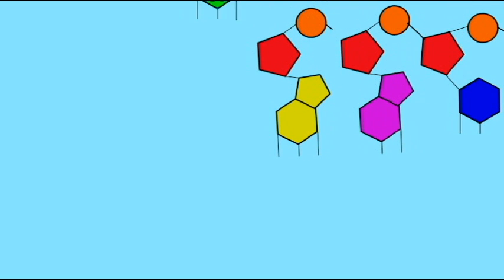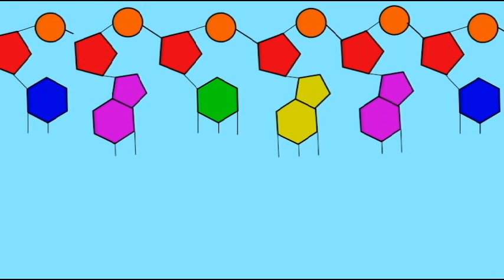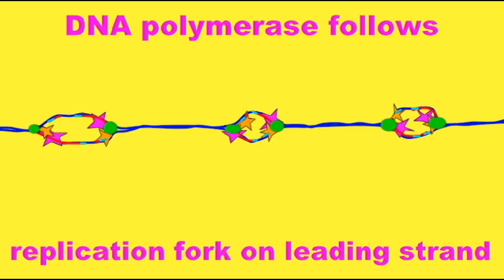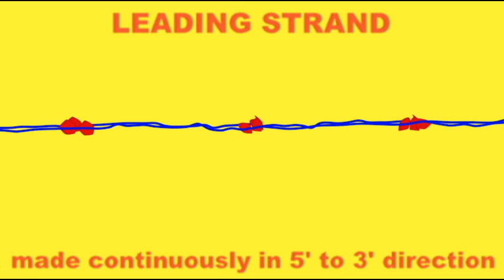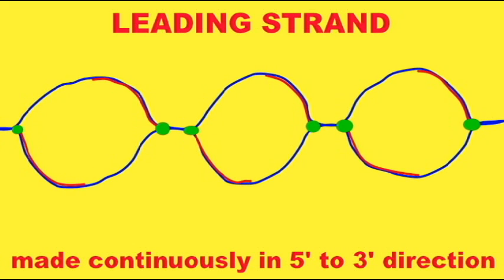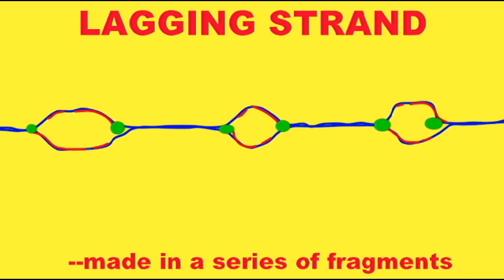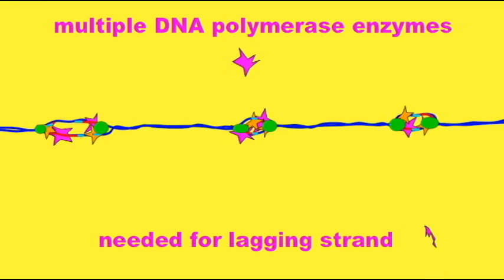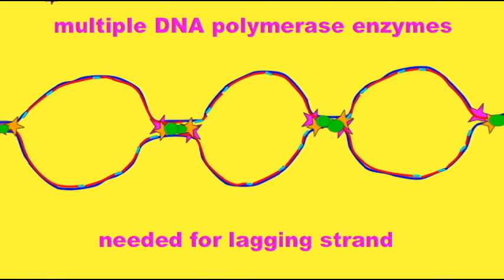GENETICS 2: DNA REPLICATION: LEADING AND LAGGING STRANDS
DNA REPLICATION: LEADING AND LAGGING STRANDS